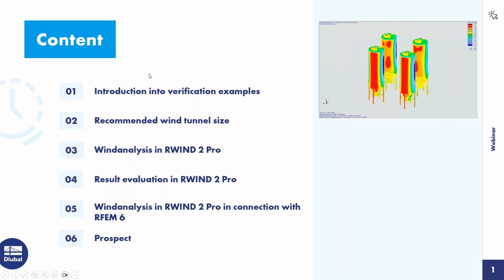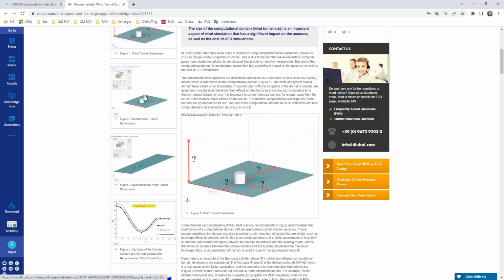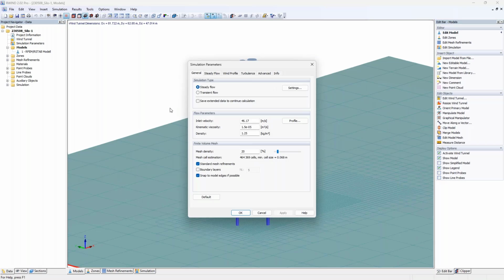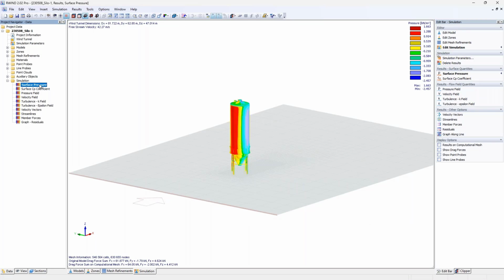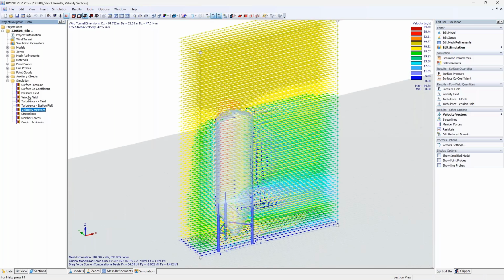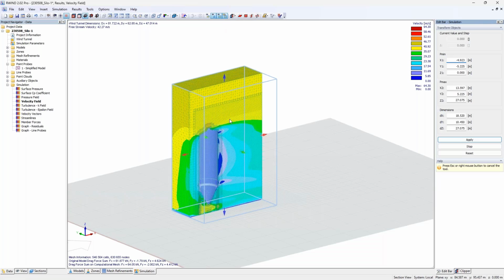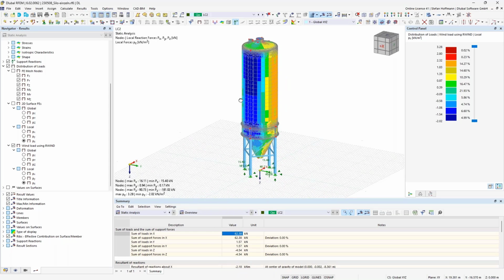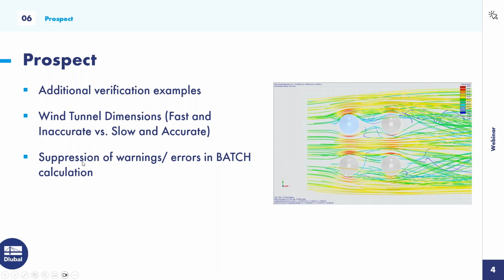[EN] Webinaire | RWIND 2 - Simulation CFD des flux de vent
Ce webinaire explique comment effectuer des analyses de vent dans RWIND 2 et RFEM 6.

Déroulé :
00:00 Introduction
05:33 Présentation d'exemples de vérification
08:12 Taille recommandée de la soufflerie
12:05 Analyse du vent dans RWIND 2 Pro
25:29 Évaluation des résultats dans RWIND 2 Pro
42:29 Analyse du vent dans RWIND 2 Pro selon RFEM 6
53:59 Perspectives